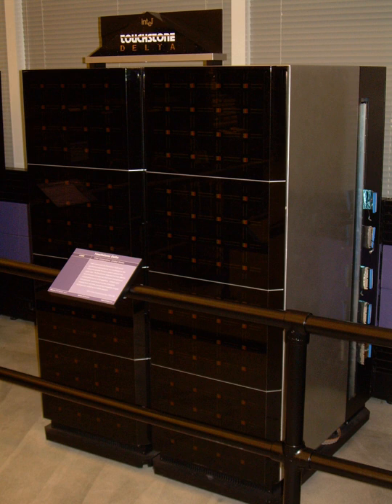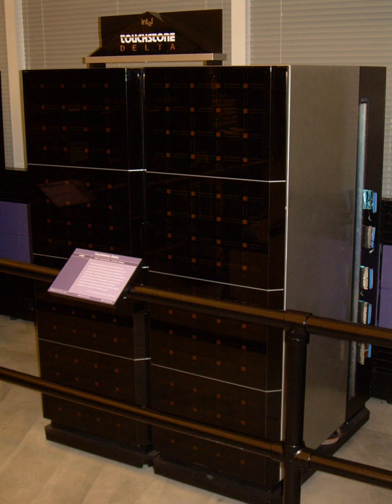Intel Paragon | Wikipedia audio article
00:02:29 Compute nodes
00:03:21 I/O nodes

- Socrates

SUMMARY
The Intel Paragon is a discontinued series of massively parallel supercomputers that was produced by Intel in the 1990s. The Paragon XP/S is a productized version of the experimental Touchstone Delta system that was built at Caltech, launched in 1992. The Paragon superseded Intel's earlier iPSC/860 system, to which it is closely related.
The Paragon series is based on the Intel i860 RISC microprocessor. Up to 2048 (later, up to 4096) i860s are connected in a 2D grid. In 1993, an entry-level Paragon XP/E variant was announced with up to 32 compute nodes.

The system architecture is a partitioned system, with the majority of the system comprising diskless compute nodes and a small number of I/O nodes interactive service nodes.  Since the bulk of the nodes have no permanent storage, it is possible to "Red/Black switch" the compute partition from classified to unclassified by disconnecting one set of I/O nodes with classified disks and then connecting an unclassified I/O partition.
Intel intended the Paragon to run the OSF/1 AD distributed operating system on all processors. However, this was found to be inefficient in practice, and a light-weight kernel called SUNMOS was developed at Sandia National Laboratories to replace OSF/1 AD on the Paragon's compute processors.
Oak Ridge National Laboratory operated a Paragon XP/S 150 MP, one of the largest Paragon systems, for several years.
The prototype for the Intel Paragon was the Intel Delta, built by Intel with funding from DARPA and installed operationally at the California Institute of Technology in the late 1980s with funding from the National Science Foundation.  The Delta was one of the few computers to sit significantly above the curve of Moore's Law.